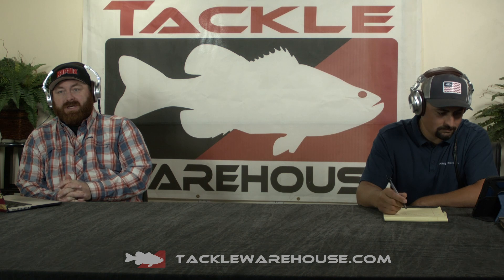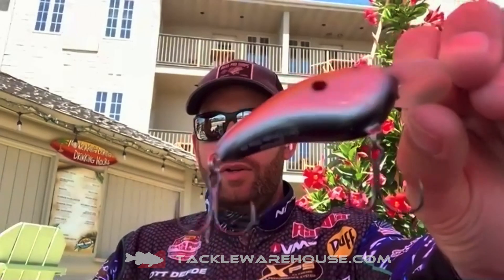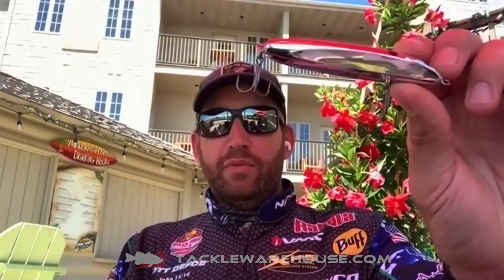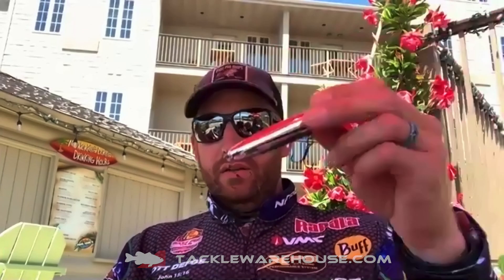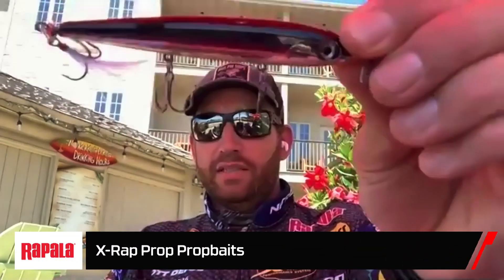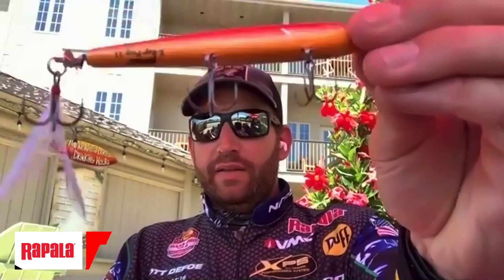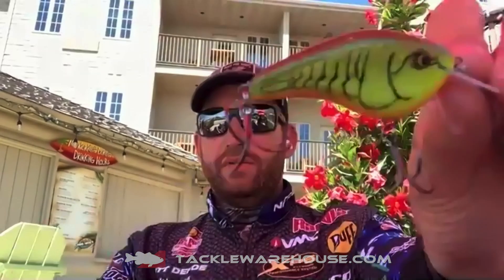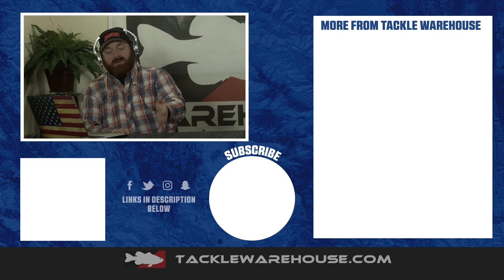Rapala Hardbait New Colors with Ott Defoe | ICAST 2020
TW discusses the Rapala Hardbait New Colors with Ott Defoe on TW Live ICAST Edition.